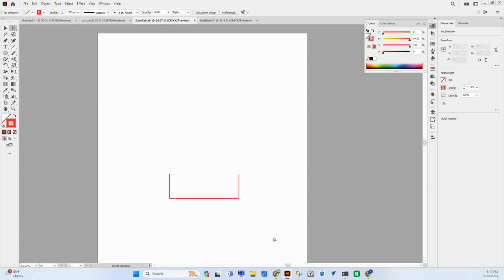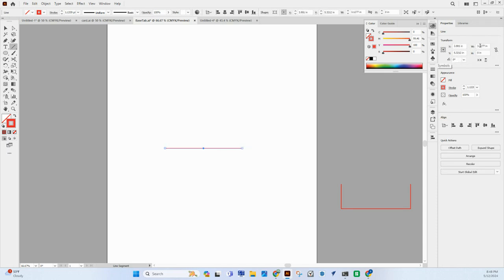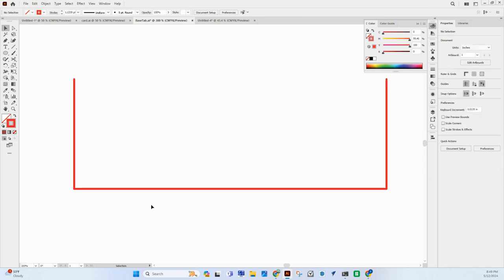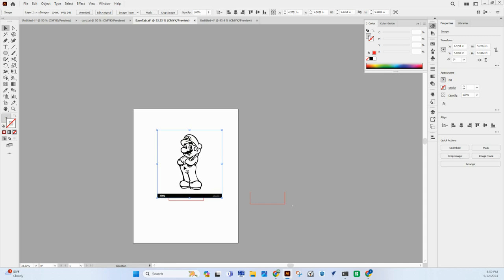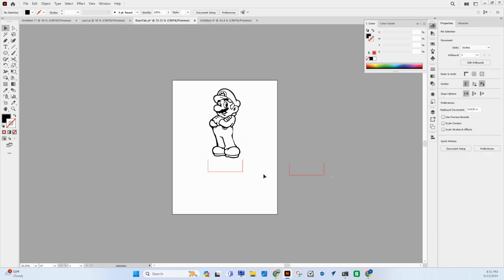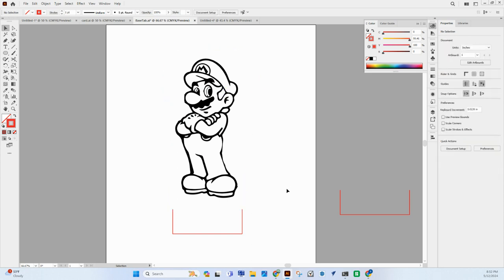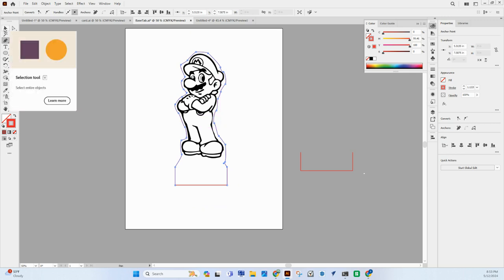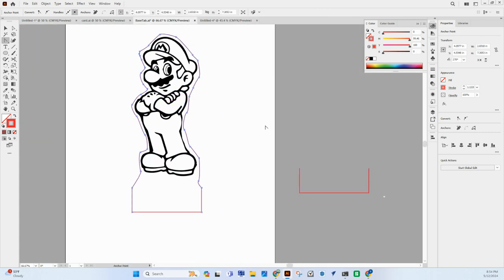LED Light (Adobe Illustrator)